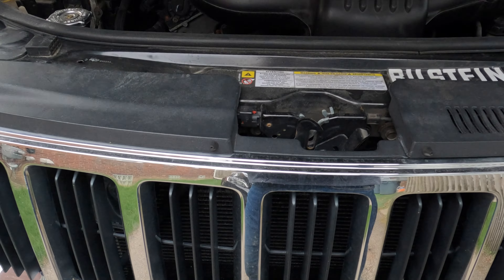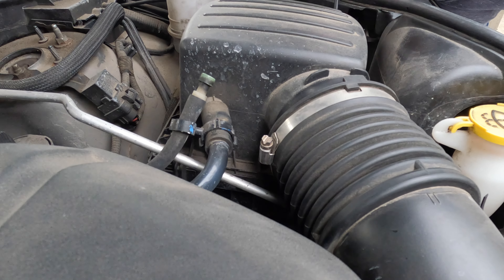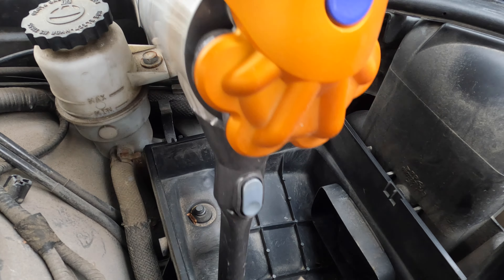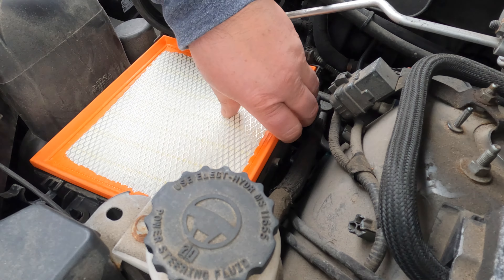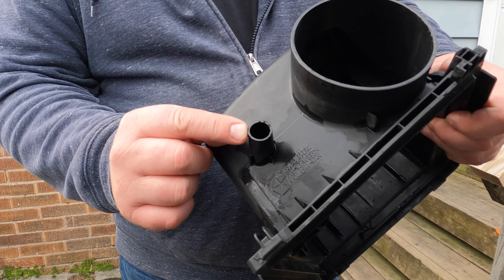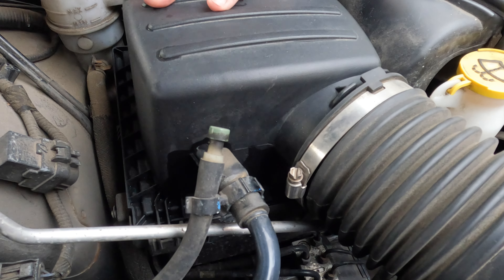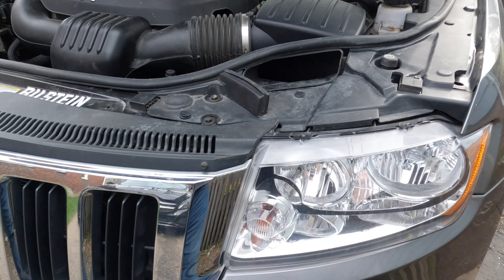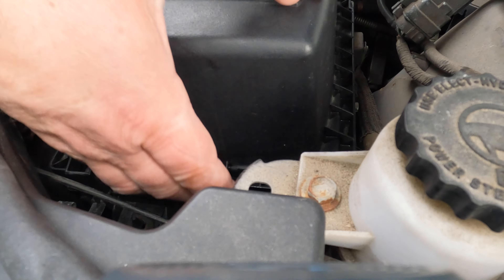Air Filter Replacement Jeep - Save Gas - Better Gas Mileage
Hello there folks, how are you today?
Let’s pop the hood and see what we can learn today!
The 2013 Jeep hood has the lever right here by the P.
Stick your finger in there and move to the left.

Did you know that changing out a dirty air filter, is going to help you, improving your vehicles gas mileage?

OK, here is the air intake, and the air filter box that contains the air filter that we are about to check, or change, if it is dirty. We do have a lot of dust here. We just need to pop two clips, in order to open the air filter box.

It is easy to remove the old air filter element, and we also need to check it, for damage. You don’t want any holes in there.
It is possible that critters get in there, and that they use the filter material, for their nesting needs. Once you have a hole, and filter material floats around in there, it can be sucked in by the engine, and cause damage.

Our filter is just dirty. If you can’t clean it, you need to replace it.

I use a vacuum to clean out the large debris, in the filter housing. Just make room for new dirt, and keep the drain holes open, in the bottom of the housing. We want rain water to be able to exit the housing, if necessary!

How do you guys like my new "tools used" popup graphic?

The engine runs so much better now. You can feel how easy it is to breathe.

Have a last look at the air intake above the headlights. Make sure , there is no debris in there. Make sure you didn’t try to suck in a bird, or leafs, or a snake. Whatever stuff is floating around in your area. Jeep people live in the most interesting places, that’s why they drive Jeeps.

Very easy to do, and it helps me out. Just click on the buttons!